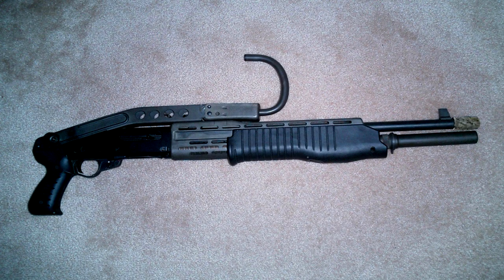(Classic) SCP-413 Gibbons' Shotgun [Safe]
Banban.